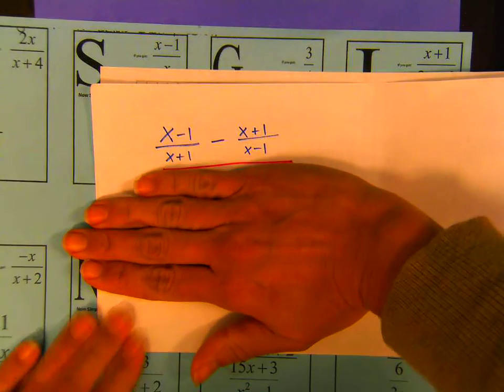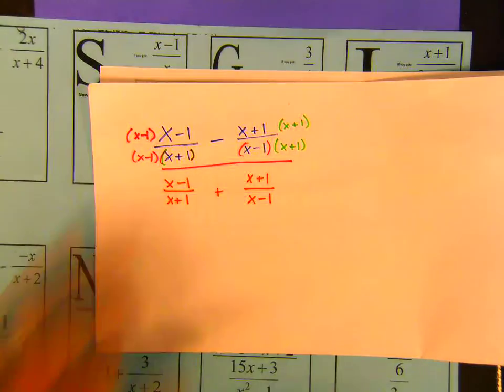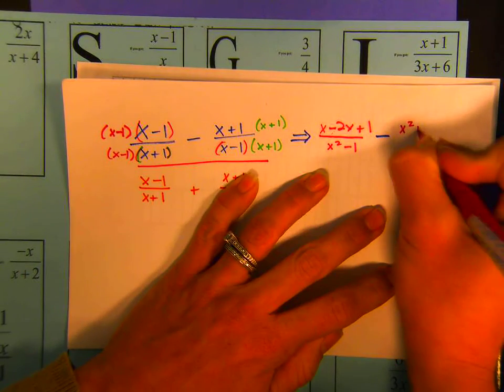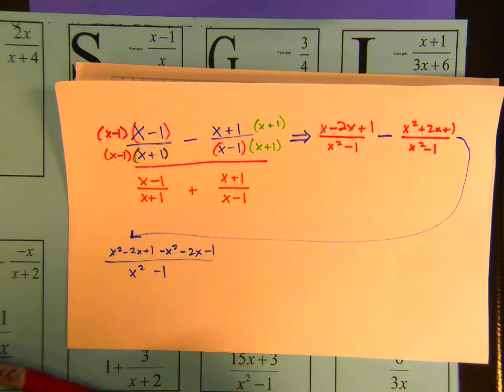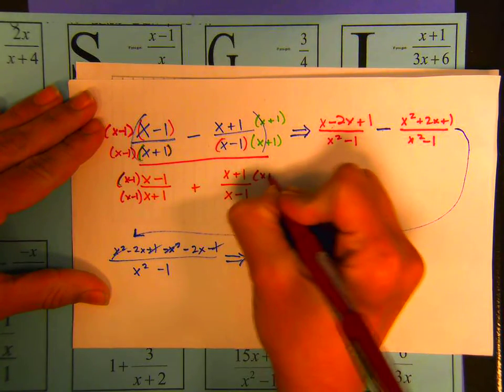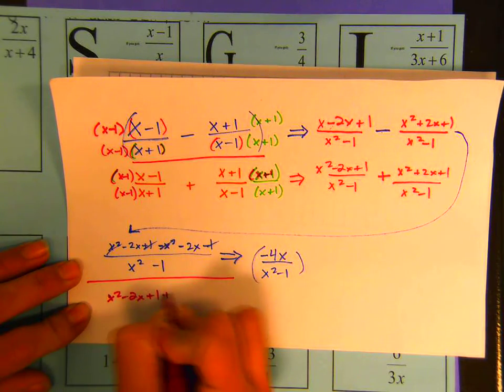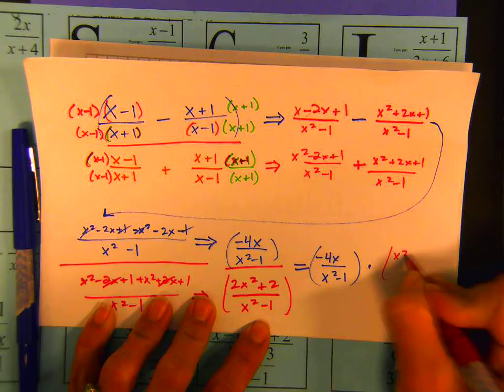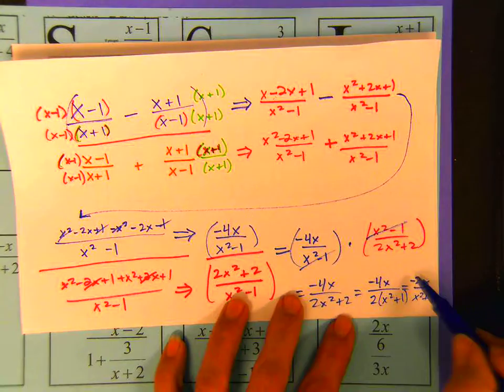Simplifying complex Fractions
Letter G on scavenger hunt